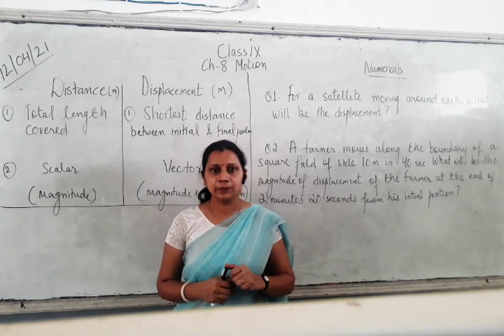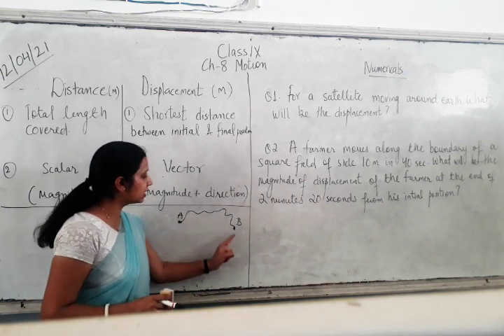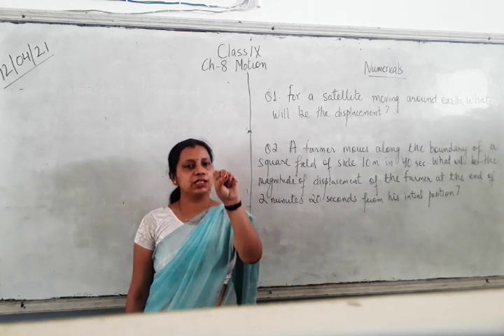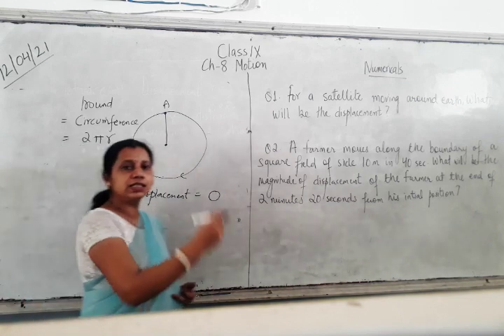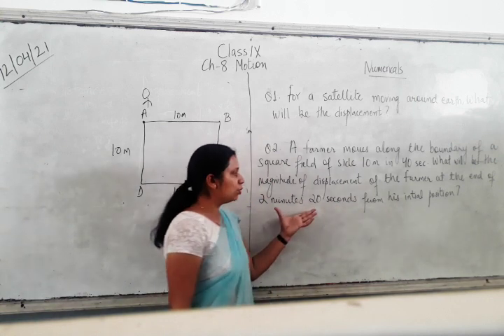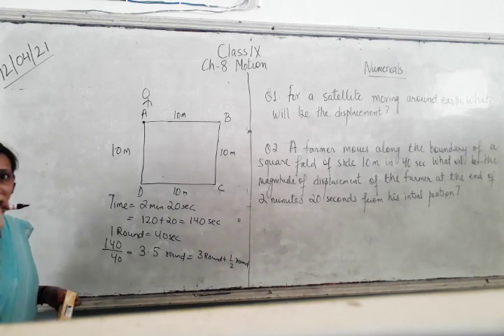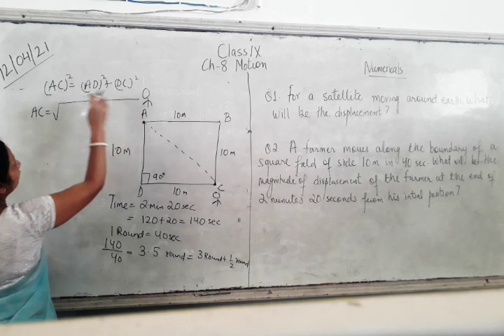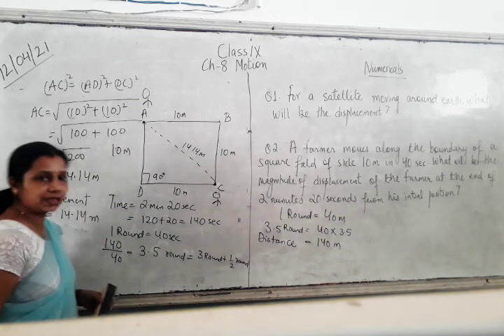Topic2_ Distance-Displacement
Difference and Numerical